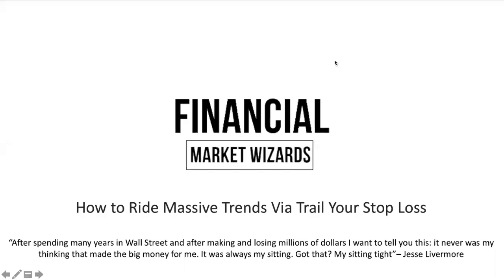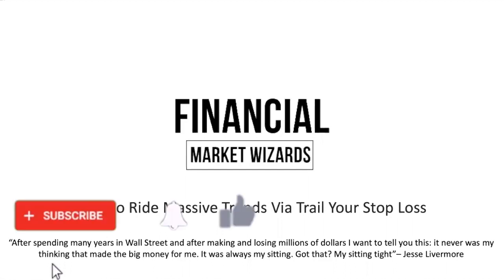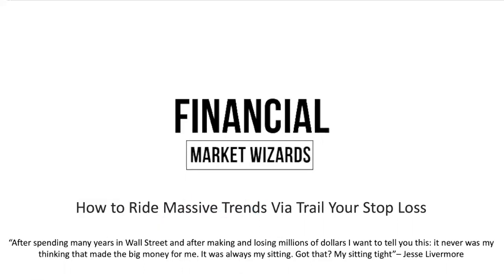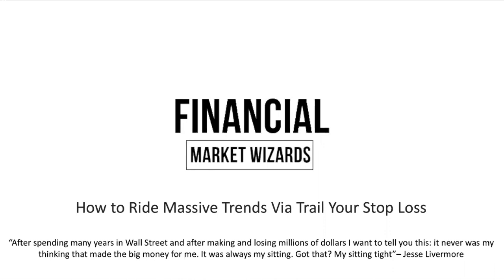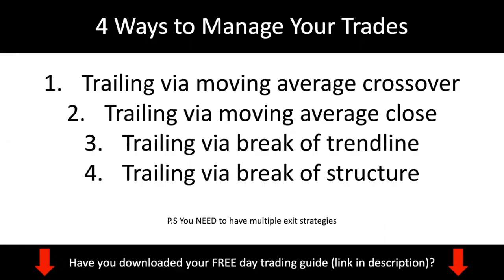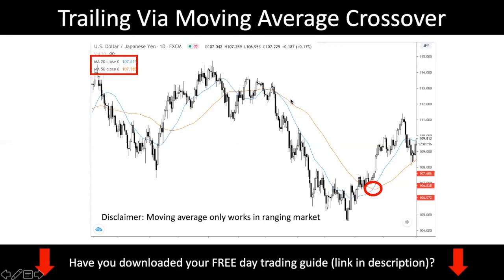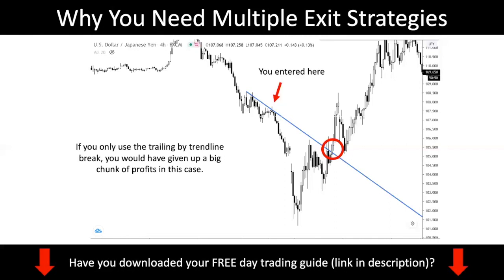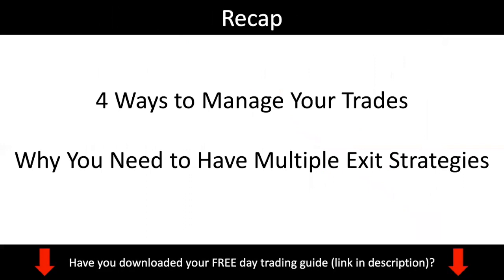Forex Trend Trading Strategies: How to Ride Massive Trends Via Trailing Stops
In this forex tutorial video, I discuss the 4 ways that will help you ride massive trends. The 4 trading strategies will ensure that you maximize your profits and capture a big portion of the trend when the forex market is trending.

Having multiple trading exit strategies is crucial and this forex video will provide you with 4 simple ways to manage your trades.